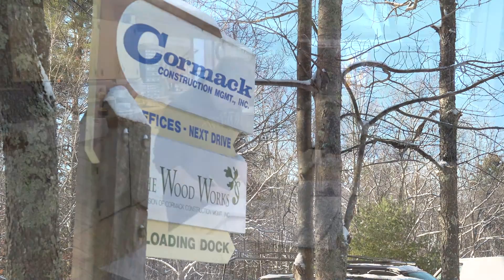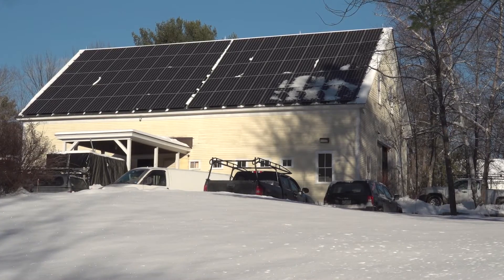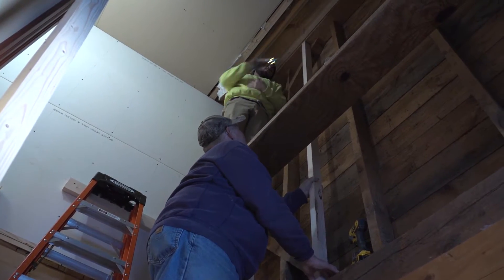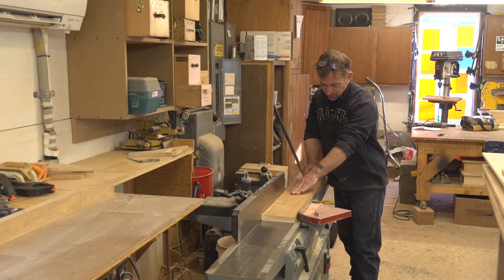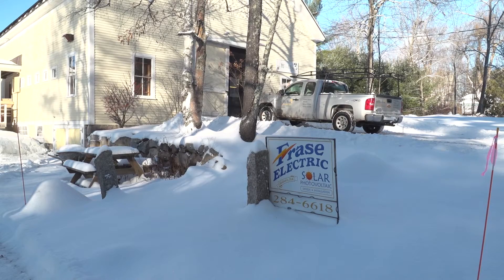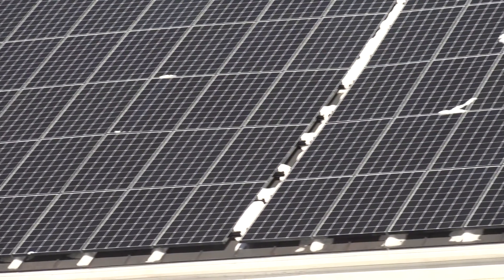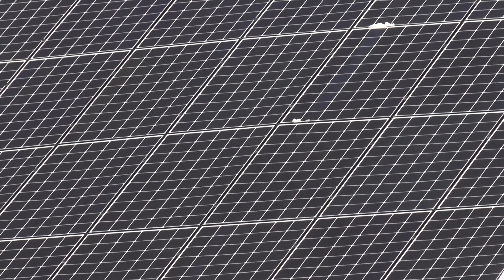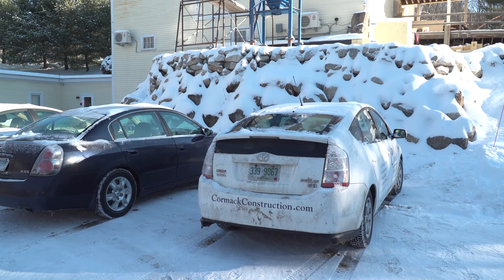Small NH Businesses Thrive Using Clean Energy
In this video, viewers will learn how a northern New Hampshire small business, Cormack Construction, benefits from the investments they've made in renewable energy and energy efficiency, why they're making these investments, and insights about NH's Energy Future from Gordon Cormack, Owner of Cormack Construction Mgmt.